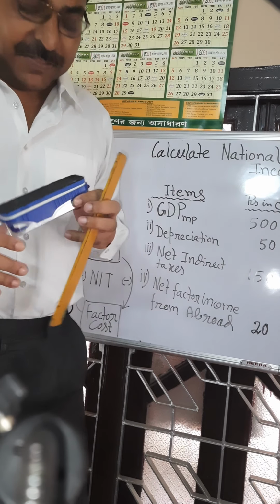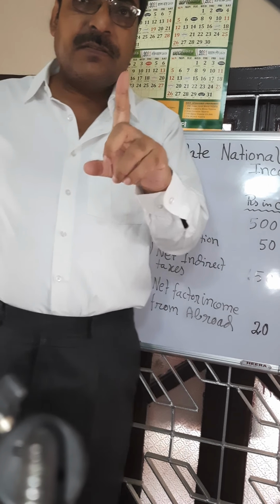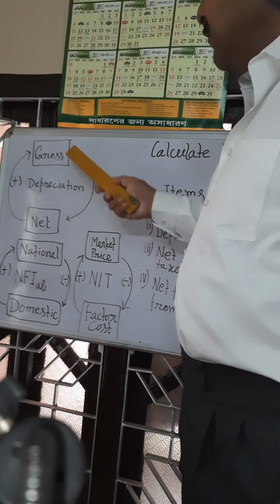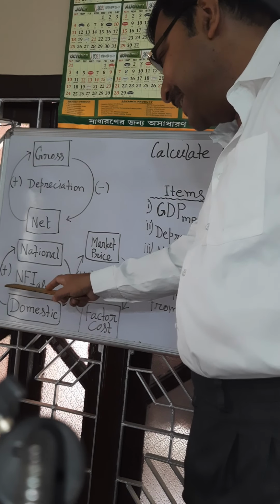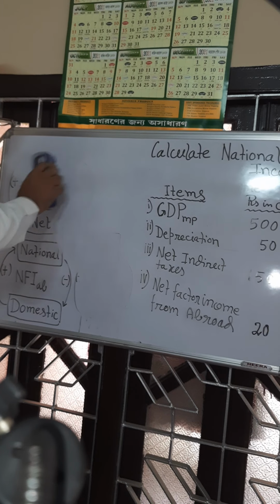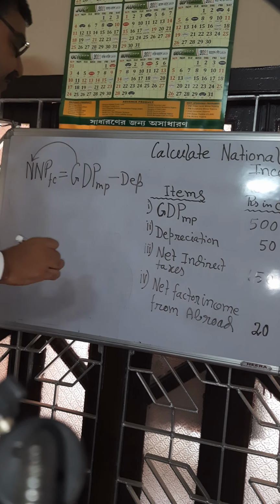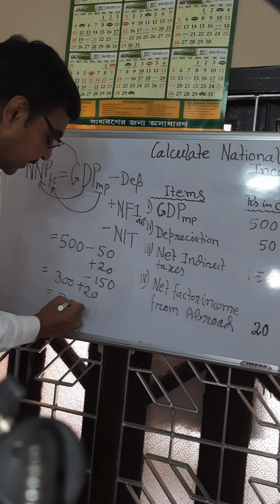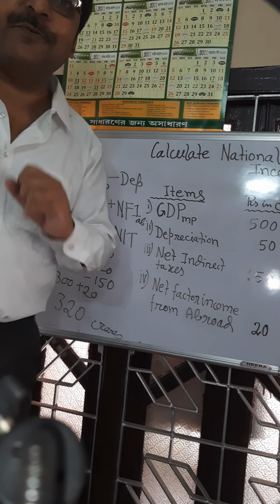MOVEMENT FROM ONE AGGREGATE TO ANOTHER IN NATIONAL INCOME ACCOUNTING